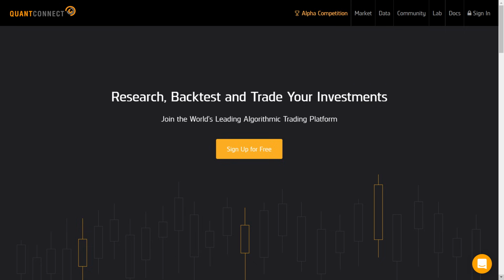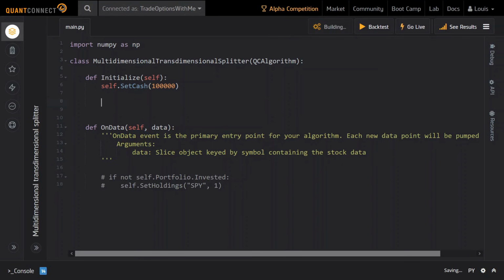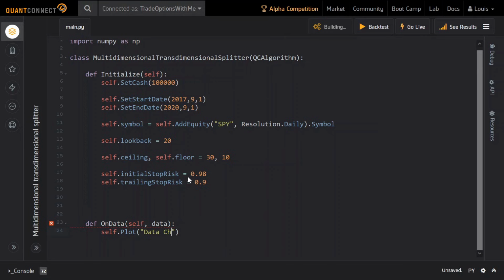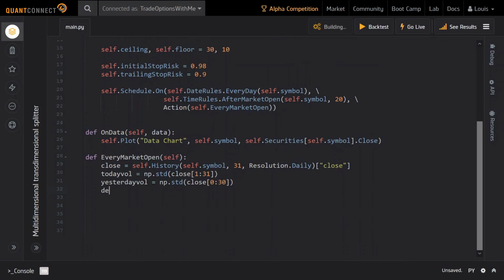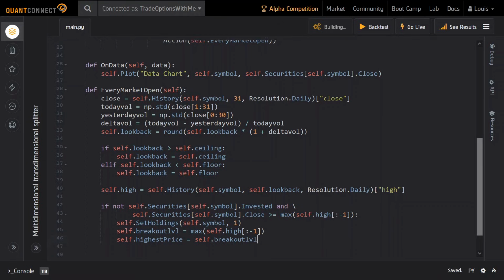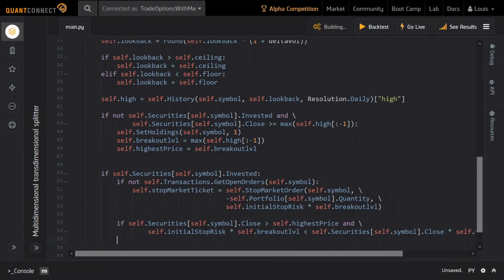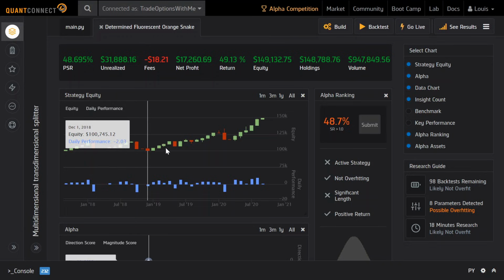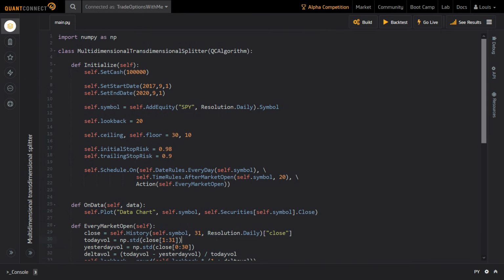How to Code a Trading Bot in Python - Beginners Guide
In this video, we are going to code a python trading algorithm in the QuantConnect platform. Feel free to code along!